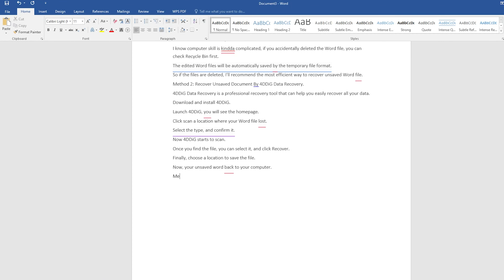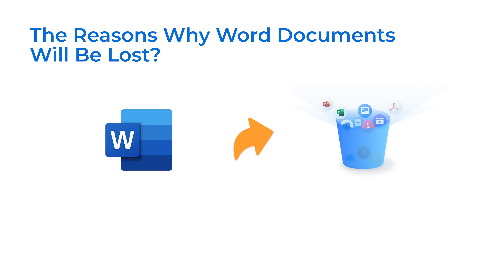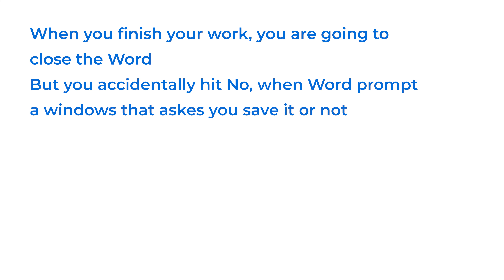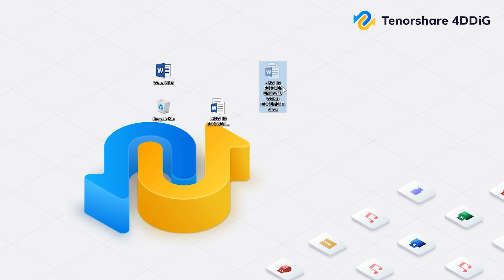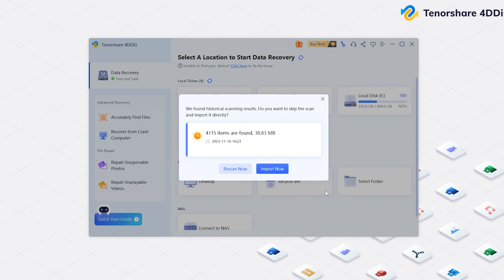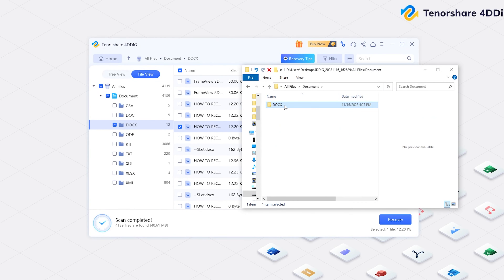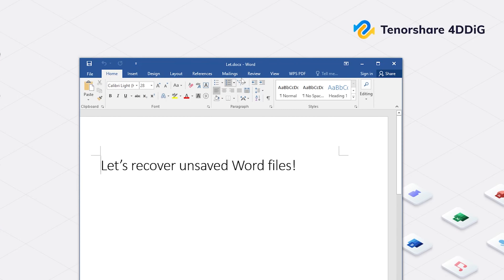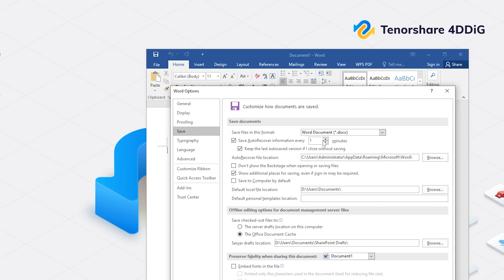4 Best Ways To Recover Saved Over & Accidentally Deleted Word Documents From Desktop and Laptop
Today's video talks about how to recover unsaved Word documents. We will show you the reason why Word gets lost and 4 ways to recover it. For most efficient, try 4DDiG Data Recovery

📌Timestamps:
00:00 Intro
00:30 The reason why Word gets lost
01:00 Method 1: Check The Recycle Bin
01:20 Method 2: Recover Unsaved Document By 4DDiG Data Recovery
02:10 Method 3: Recover Unsaved Document By Browse Recent Unsaved Files
📎Related Article:
How to Recover the Previous Version of Word Document

🔎Related Guide:
4DDiG Guide: How to Use 4DDiG Windows Data Recovery

Recover Unsaved Word Document Mac - 4 Ways to Recover Unsaved/Lost/Deleted Word Document on Mac

🎈How to recover unsaved Word documents?

🎨Method 1: Check The Recycle Bin.

🎨Method 2: Recover Unsaved Document By 4DDiG Data Recovery.
Download and install 4DDiG.
Launch 4DDiG, you will see the homepage.
Click scan a location where your Word file lost.
Select the type, and confirm it.
Once you find the file, you can select it, and click Recover.
Finally, choose a location to save the file.

🎨Method 3: Recover Unsaved Document By Browse Recent Unsaved Files.
First, open the Word, and create a new blank document.
Then go to File on the top menu, and click Info.
You will see Manage Document, click it.
On the dropdown list, click Recover Unsaved Documents.
Then it will pop up the windows showing all recent unsaved Word files.

🎨Method 4: Recover Unsaved Document By AutoRecover.
Click on File, and see the Option below.
Click Option, then go the Save.
You can see AutoRecover File Location.
Copy and paste the adress to File Explore, you will see all unsaved files.
You can also customize the frequency of AutoRecover Saving.